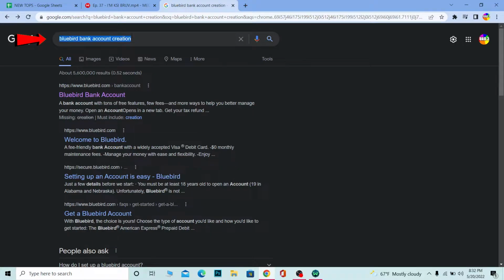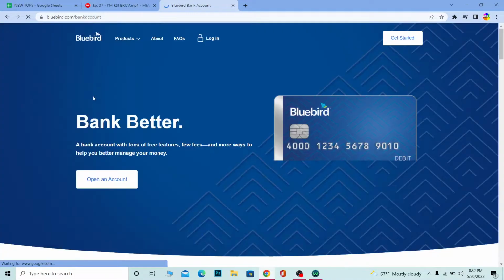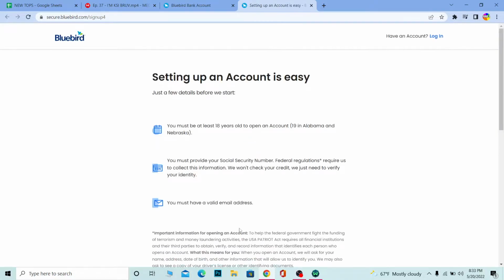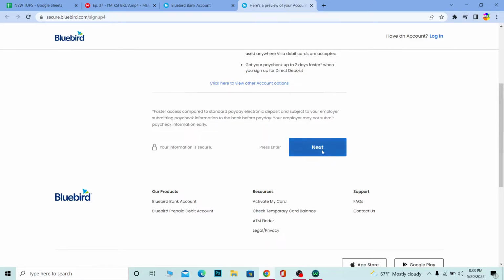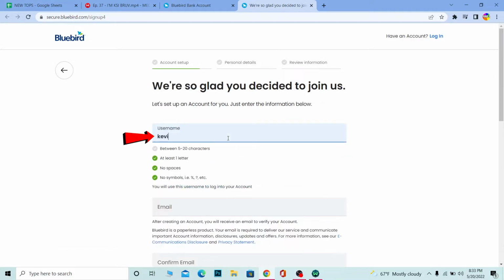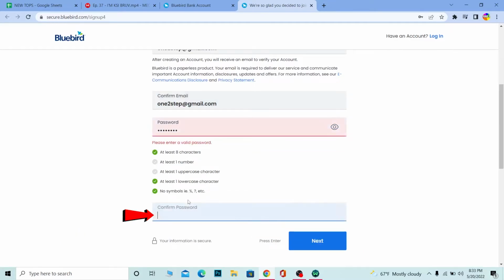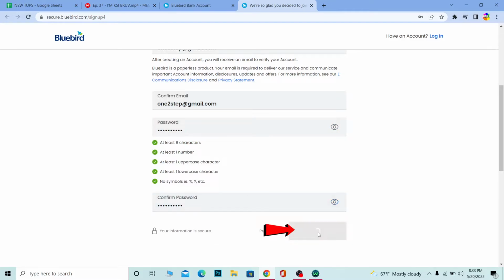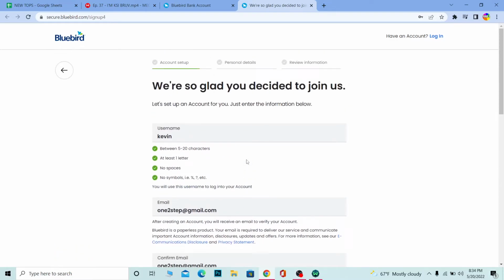How To Open Bluebird Bank Account Online in 2022 (Quick & Easy!) | bluebird.com Sign up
Learn how to create bluebird bank account in 2022.
This video walks you through the step by step process of how to open bluebird bank account online. Watch the video till the end and learn the steps in detail.